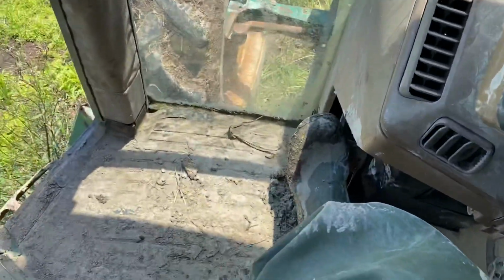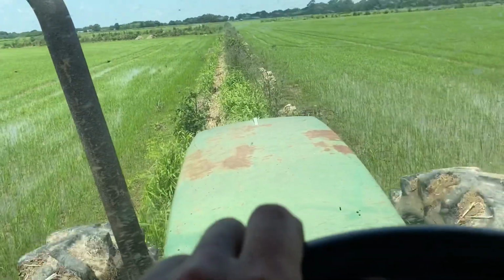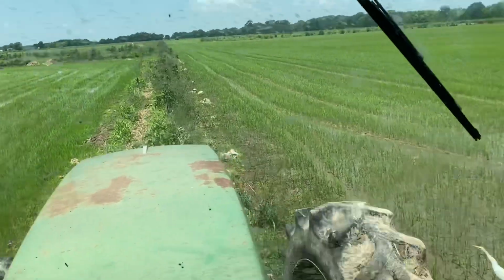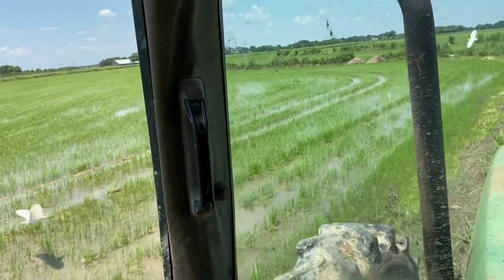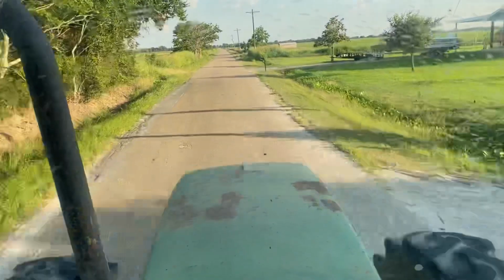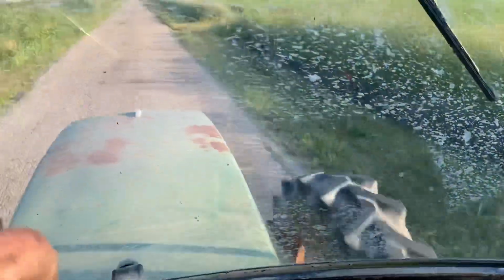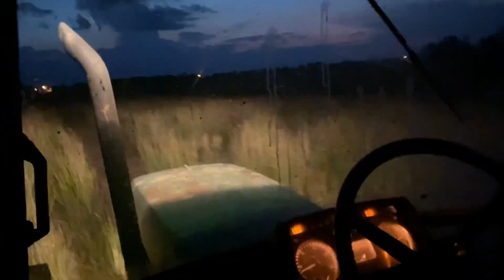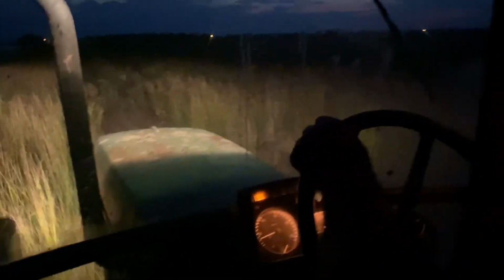John Deere 6300 hard at work!!!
Doing some back hoe work and ditching. Such a perfect tractor for these chores!!